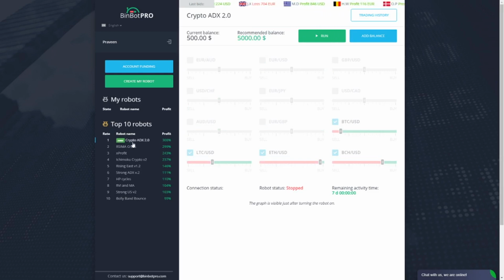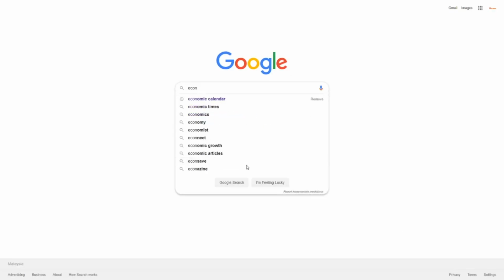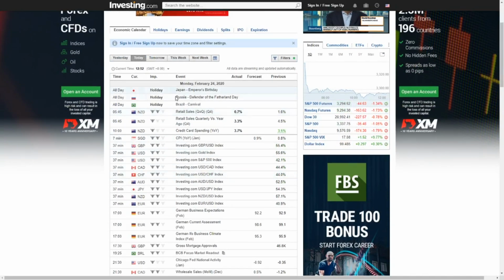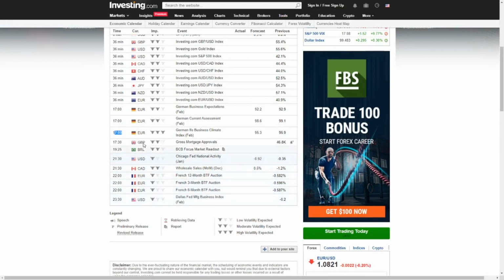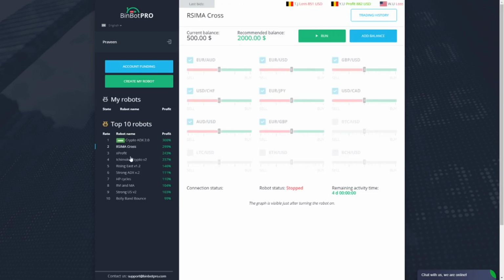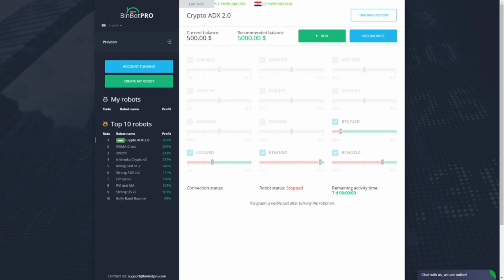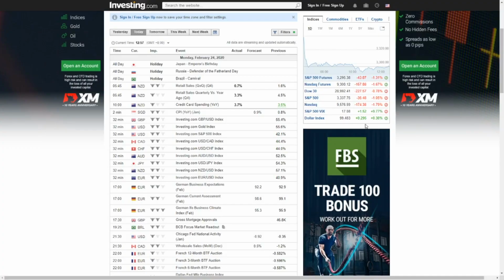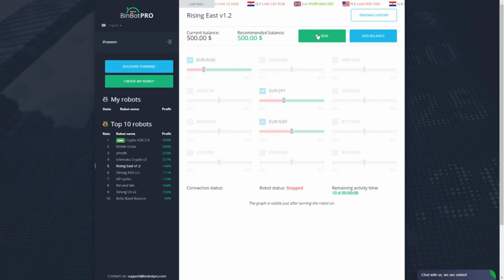Bin Bot Pro ~ How To Trade Properly ~ Step by Step Guide ~ 2020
Give a man a fish, and you feed him for a day. Teach a man to fish, and you feed him for a lifetime". This is the exactly the principle that we are going for here, education for long term success.

If you are interested in genuine cryptocurrencies , you would be better of with CRYPTO MASTER BOT
**Best Alternative for beginner Traders***

🌟 Things to say once you need to verify account:

tell the account manager that - "I want to only trade with a system called CRYPTO MASTER BOT i just registered and deposited e.g $250
Now i want to verify my account and I do not want anything else for now. If I will need something more I will call you myself".

You just say this script above when the manager calls you and you are going to be fine. :)

***Remember to provide real phone number and real email for the verification process***